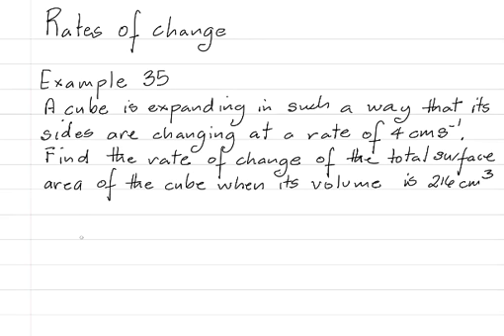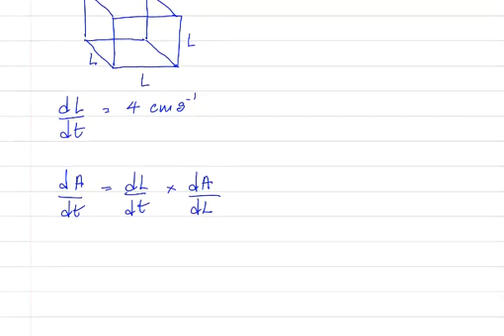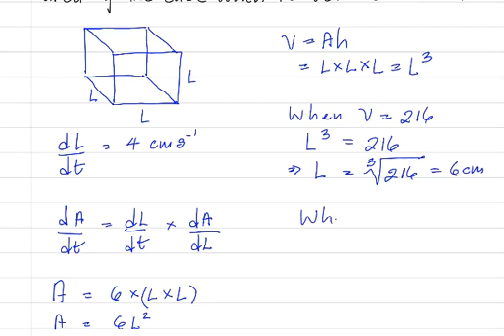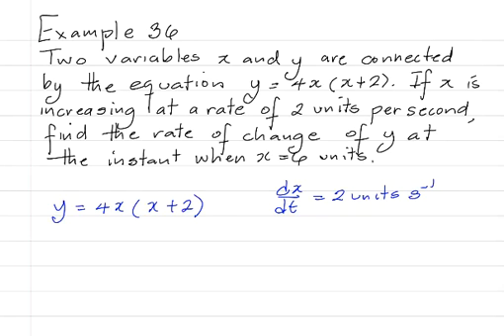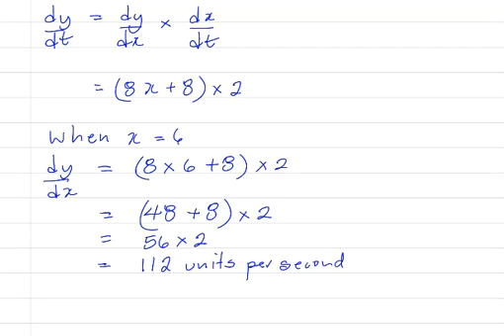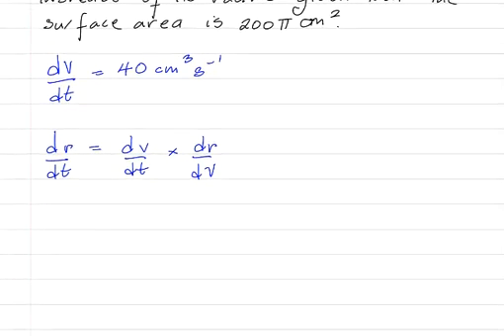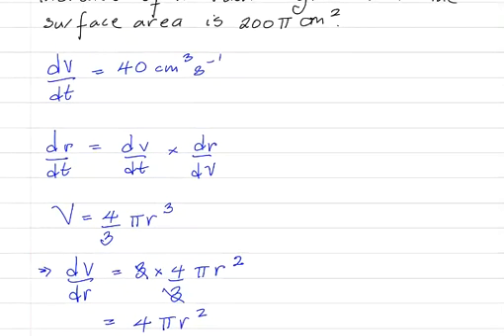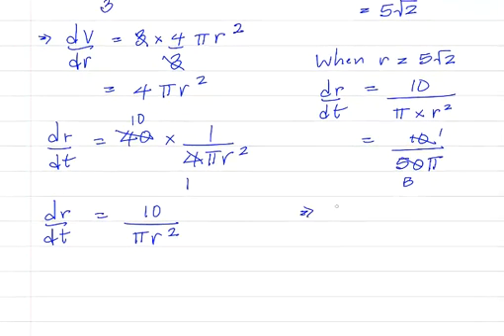C14 (Applications of Differentiation) twenty, Rates of Change